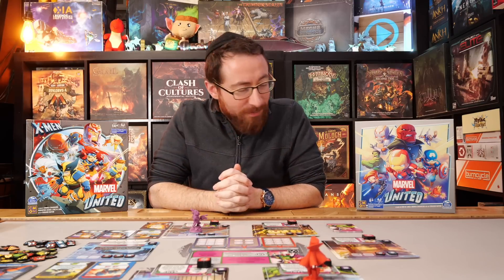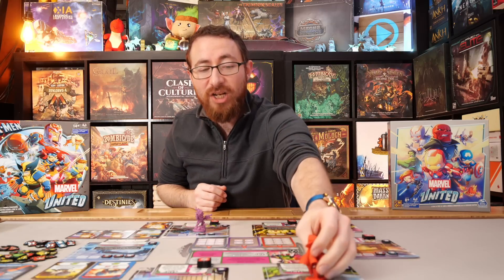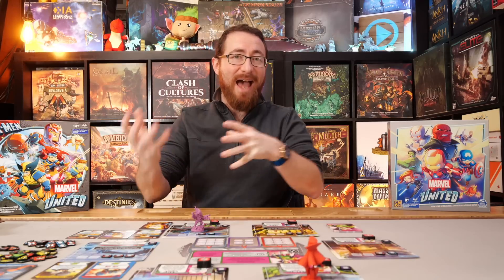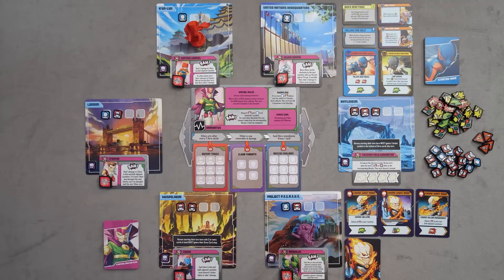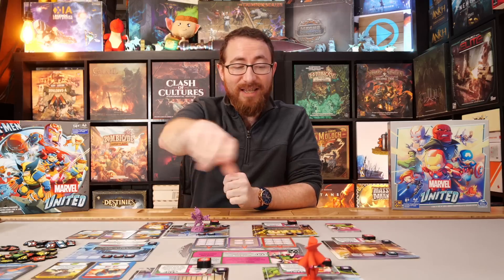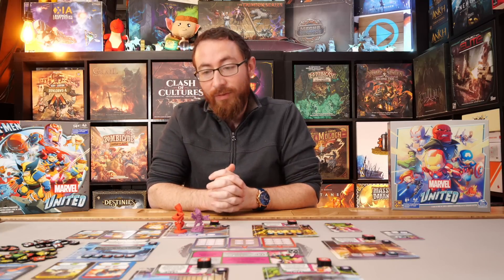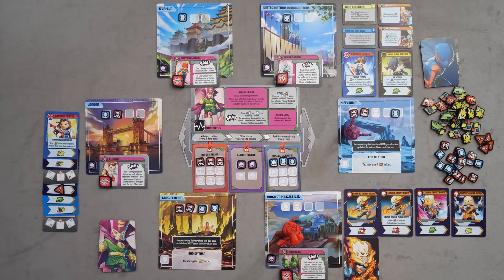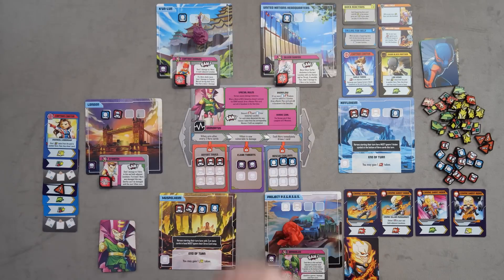Marvel United: Multiverse - The New Solo Mode Gameplay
In Marvel United: Multiverse, you take the role of iconic Marvel Heroes cooperating to stop the master plan of a powerful Villain controlled by the game. Each Villain unveils their unique master plan, with cards that trigger different effects, and threats that pose challenges across the locations. Heroes must choose carefully the cards to play from their unique decks, that not only offer different actions and superpowers to use, but also combine with the actions of other Heroes to do the impossible. Build your storyline, unite your powers, save the day!.

TimeStamps:
0:00:00 - Overview
0:01:28 - New Solo Mode Rules
0:03:43 - Immortus Details
0:05:49 - Starting The Game
0:30:00 - Game Wrapping Up
0:32:40 - Initial Thoughts